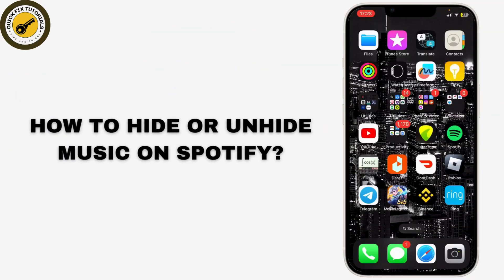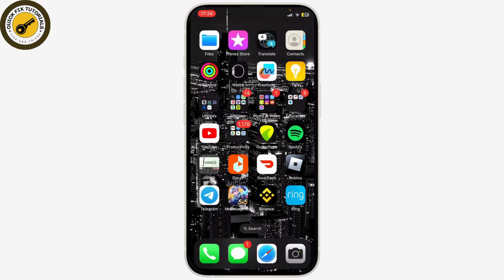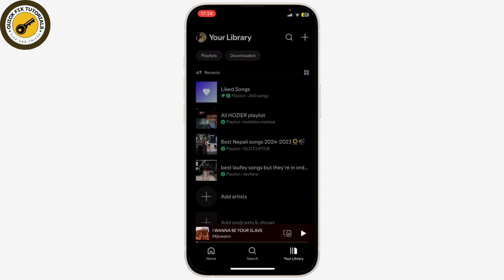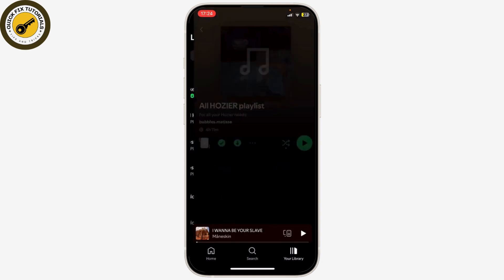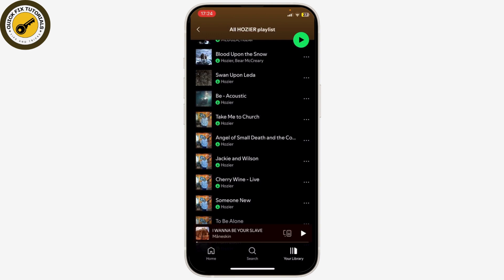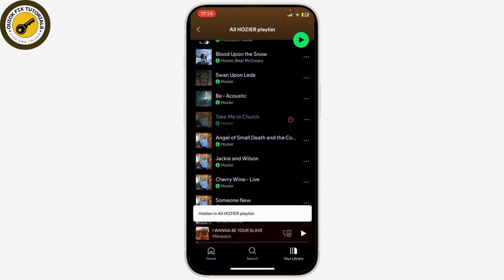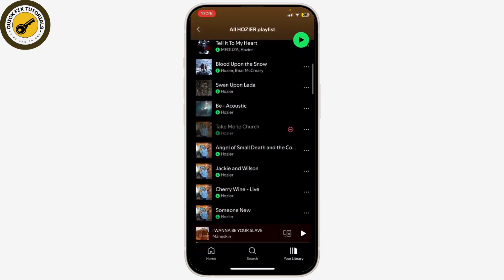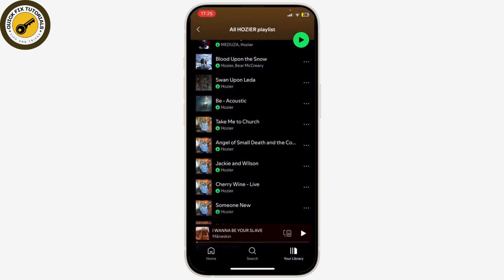Hide Spotify Music | How to Hide /Unhide Music on Spotify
Tutorial Video on How to Hide /Unhide Music on Spotify. Easily learn How do you hide and unhide songs on Spotify with the help of this tutorial.

Learn how to hide and unhide songs on Spotify with this quick tutorial! Whether you want to manage your playlists or rediscover hidden music, we'll guide you step by step through the process. This useful feature can help you customize your Spotify experience.

how to hide music on spotify, how to unhide music on spotify, hide songs on spotify, unhide songs on spotify, hide music spotify, spotify hidden songs, unhide music spotify, manage spotify playlist

Chapters:
00:00:00 - Introduction
Overview of the Spotify hide/unhide feature.

00:00:10 - Open Spotify App
Launch the Spotify app and go to your library.

00:00:20 - Select Song to Hide
Open the playlist and choose the song you want to hide.

00:00:30 - Hide a Song
Click the three dots next to the song and select "Hide Song."

00:00:50 - Unhide a Song
Find the hidden song, click the three dots, and select "Unhide."

00:01:10 - Conclusion